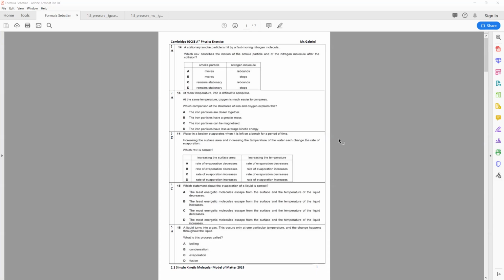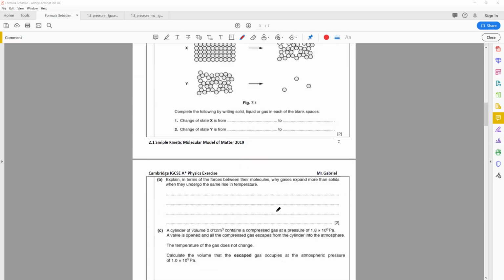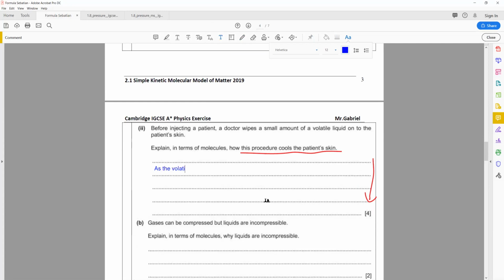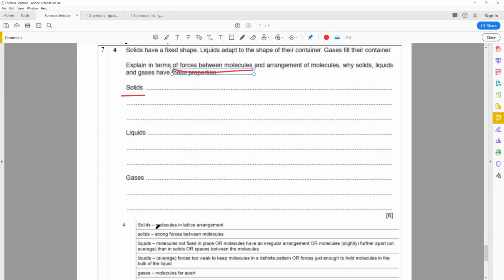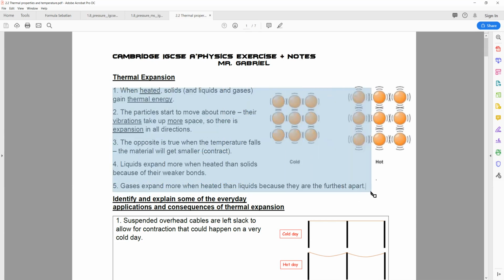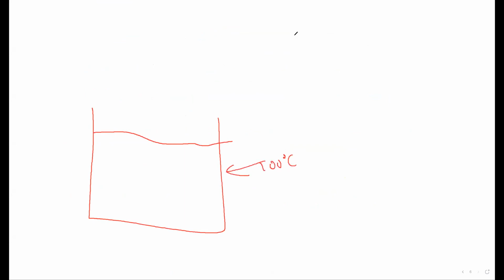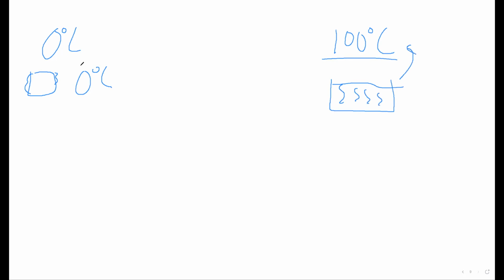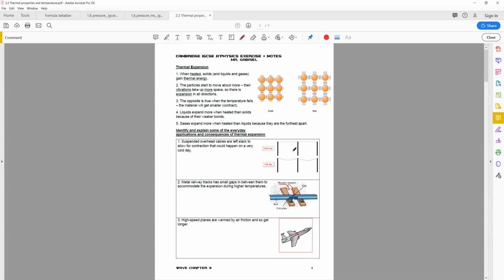2.2 Expansion and contraction